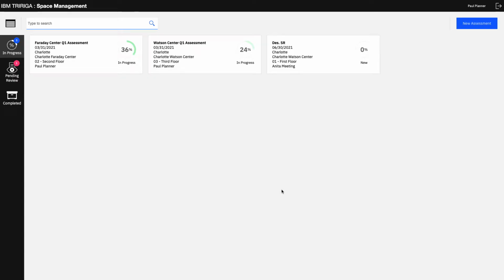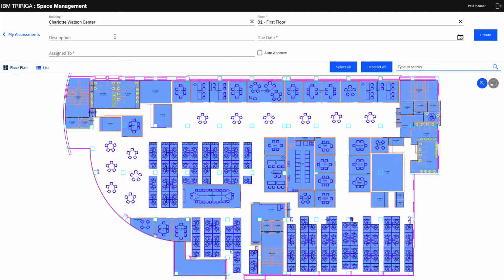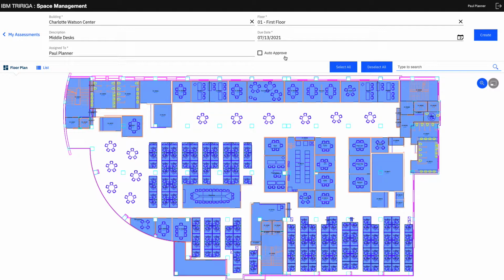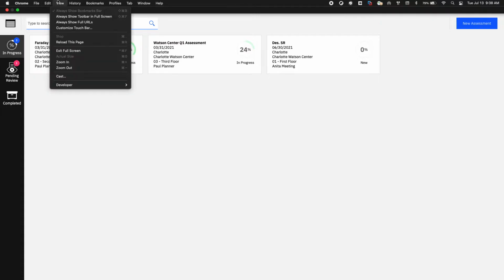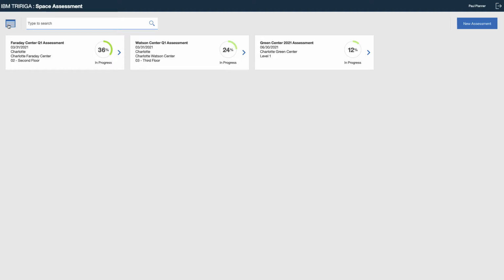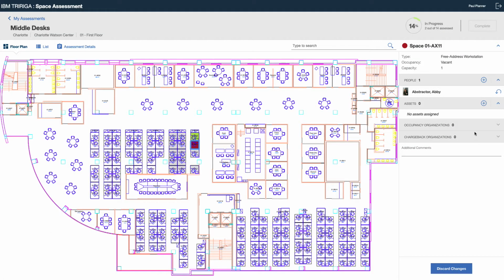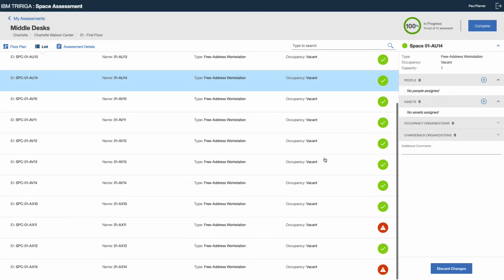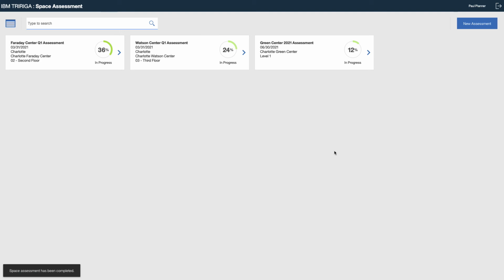TRIRIGA Space Assessment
NOTE: This content is not linked to official IBM products, and is solely personal opinion of the software.
Wondering how a Space Assessment works in TRIRIGA? Take a look on how to move from clipboards and excel sheets, and into integrated digital space records.